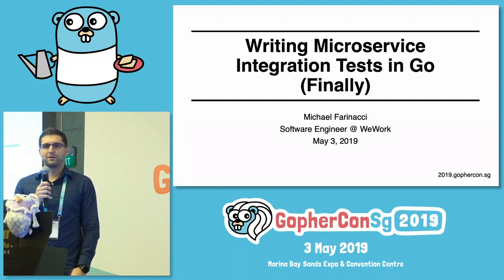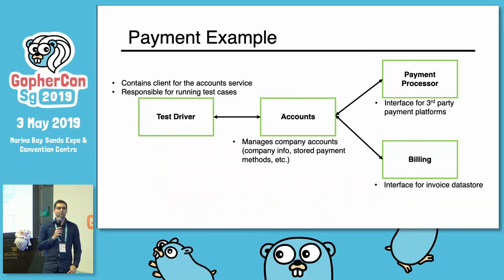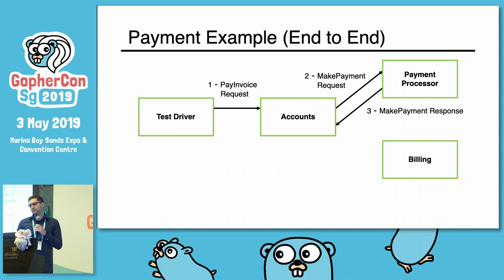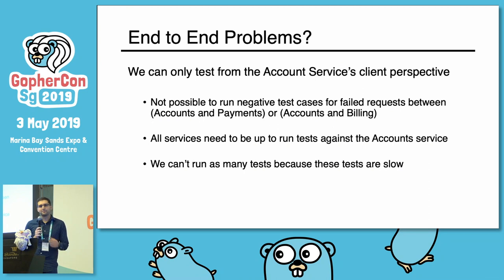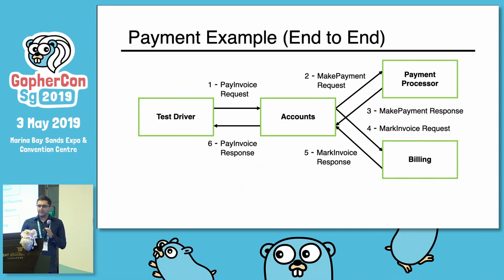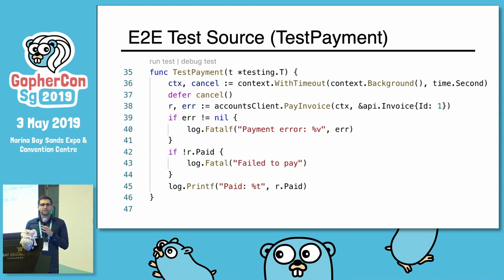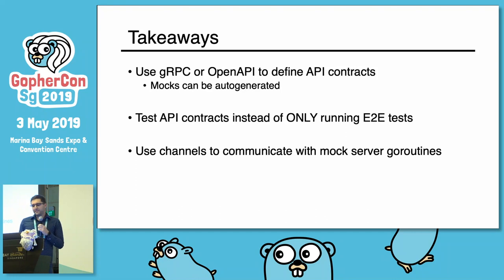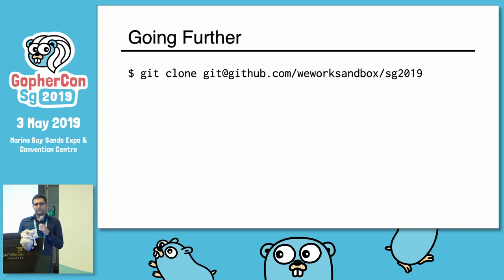Writing Microservice Integration Tests in Go (Finally) - GopherCon SG 2019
Speaker: Michael Farinacci, WeWork

Integration testing microservices is an extremely difficult task when systems are large, but it doesn’t have to be that way. Golang’s native concurrency enables developers to easily run and communicate with mocked versions of downstream dependencies within their integration test code.

Michael Farinacci is a software engineer building services and writing tests in Golang for WeWork in San Francisco.

He has worked at other high-growth companies, mostly small startups such as Viptela, acquired by Cisco. Although versed in other languages, Golang has quickly become his favorite.

When he’s not typing, he’s driving on the racetrack.